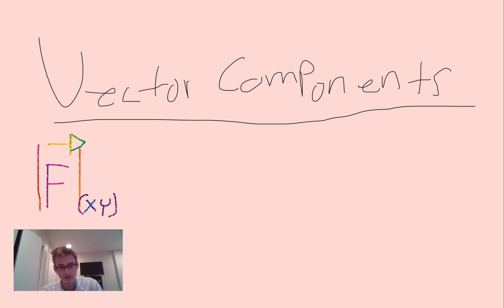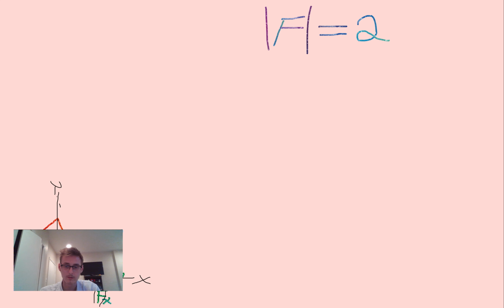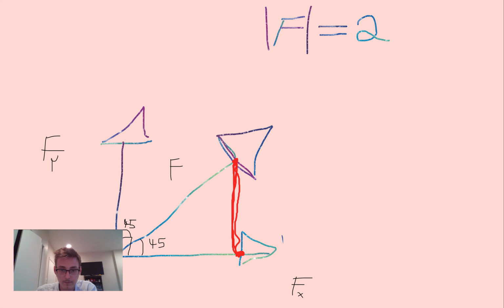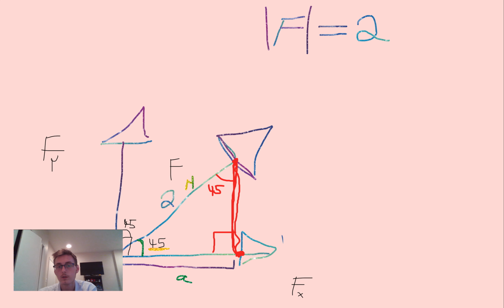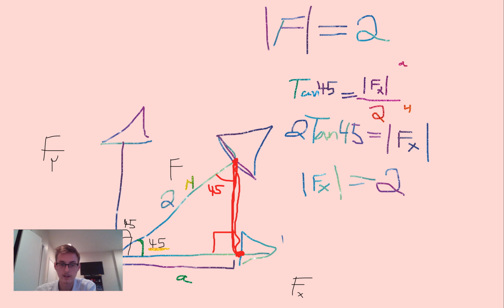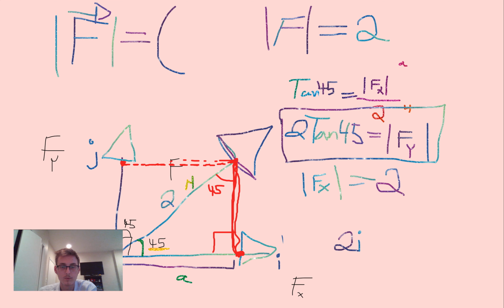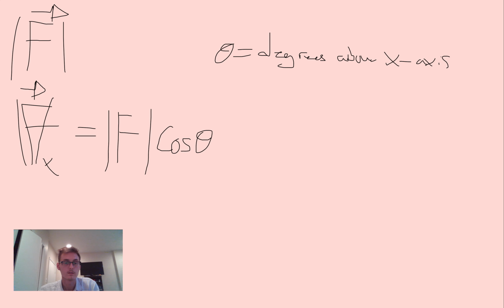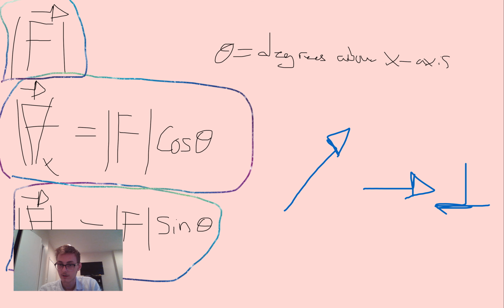Vector Components!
What are vector components and how do we calculate them???